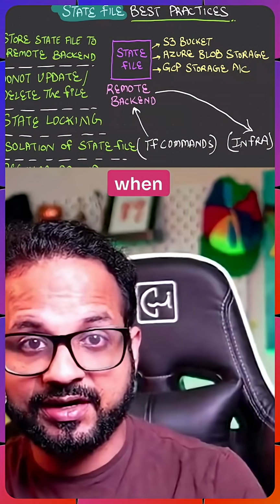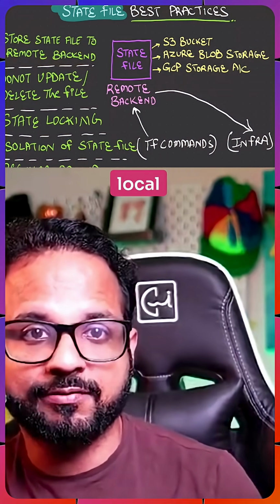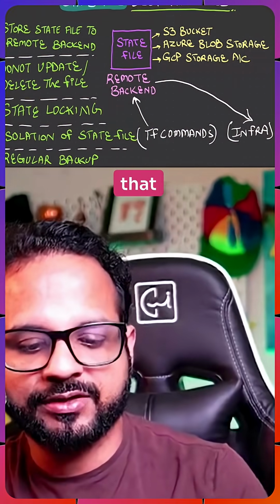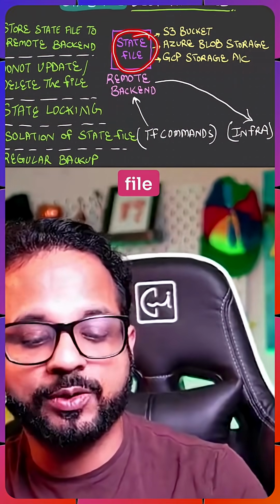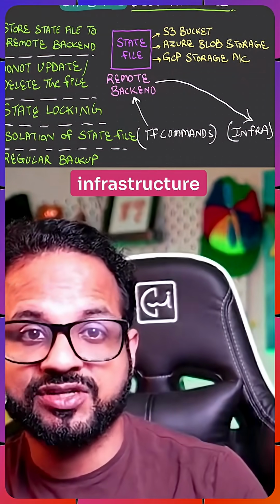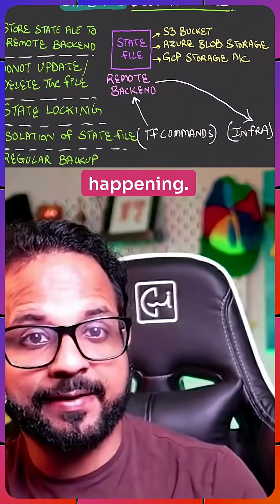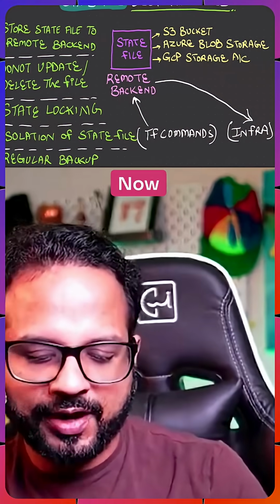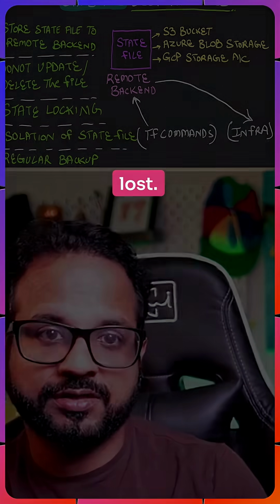Terraform state file best practices| Remote backend in Terraform